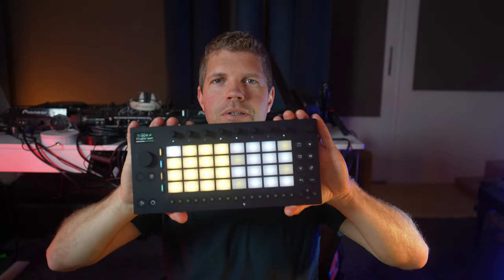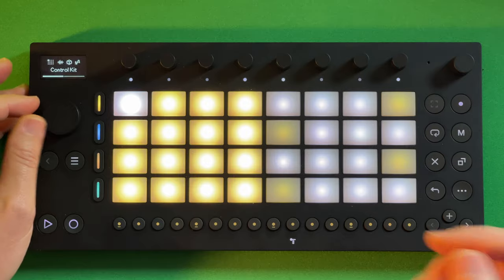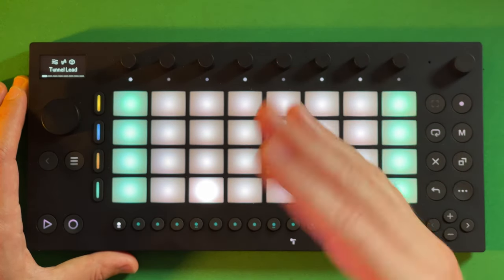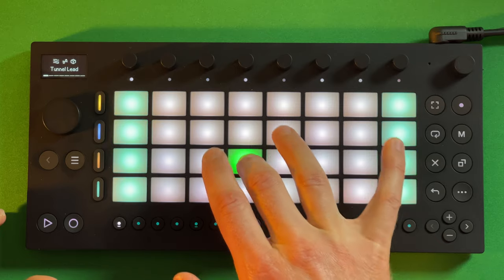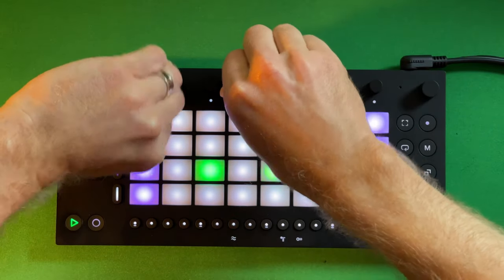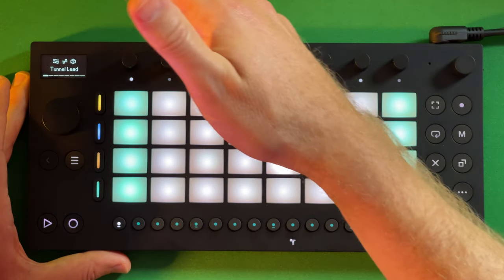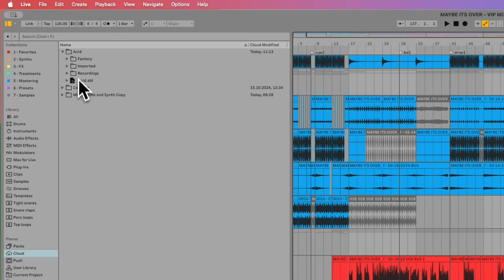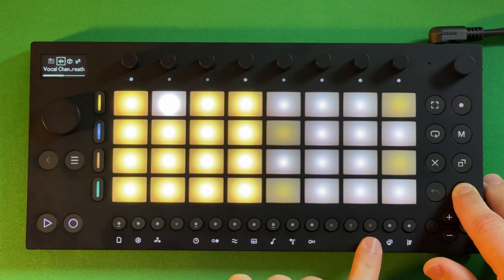The TRUTH About Ableton Move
Deep dive into my the pros and cons of Ableton Move. Should you buy it? Are there hidden features and easter eggs? What essential features are missing?
Is it more than a sketchpad? I took Ableton Move on the road in planes, hotels, and tried it live at shows. Hit me up with any questions and I'll answer them in the comments

00:00:00 Intro
00:00:16 Is it a push?
00:00:46 Favorite features
00:02:07 Recording
00:03:12 Exporting and importing samples and presets
00:03:31 Stems and loops
00:05:08 Hands on controls
00:06:07 Ableton Link
00:06:31 Performance
00:07:06 Just a sketchpad or more?
00:07:38 Cons
00:08:42 Workflow
00:09:56 Easter eggs and hidden features
00:10:30 Conclusion

🎹 Connect w/ Morgan Page Quick Tips